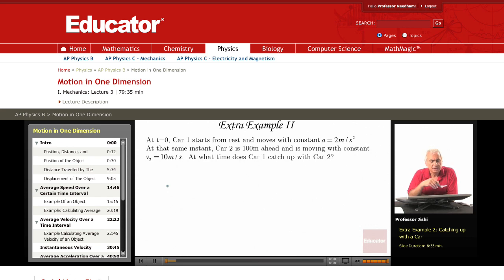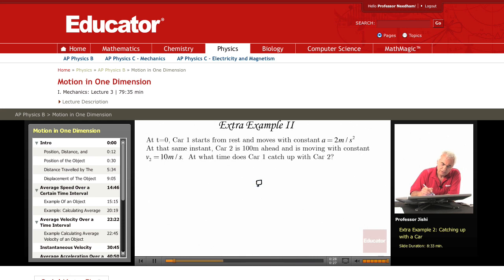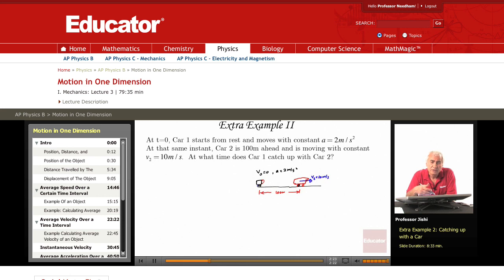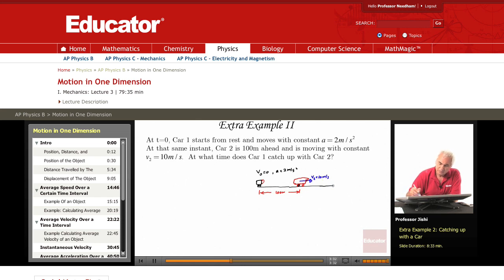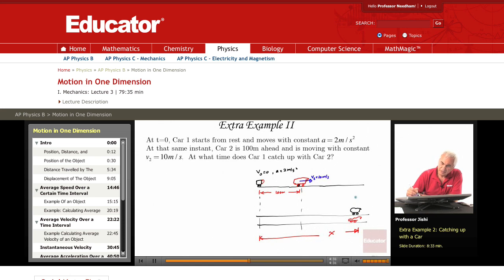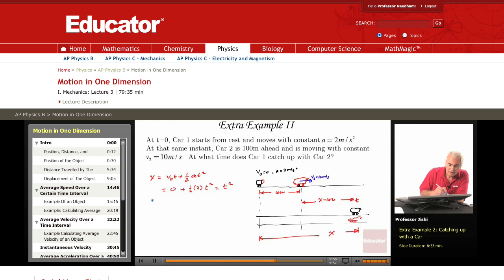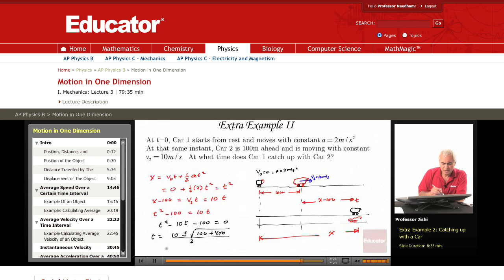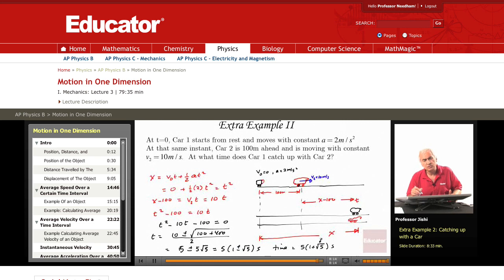Physics: Motion in One Dimension (Car Catchup)